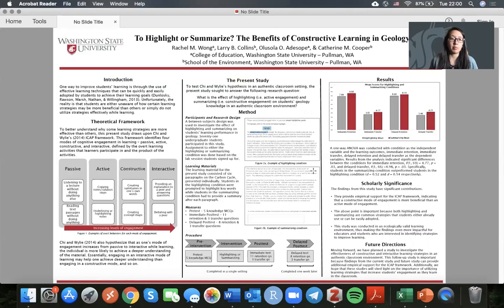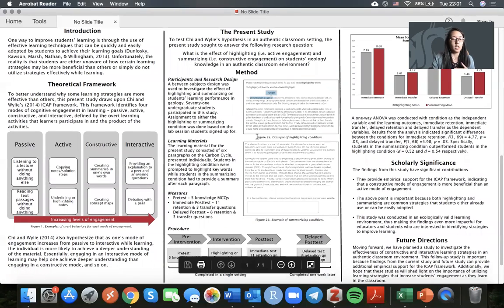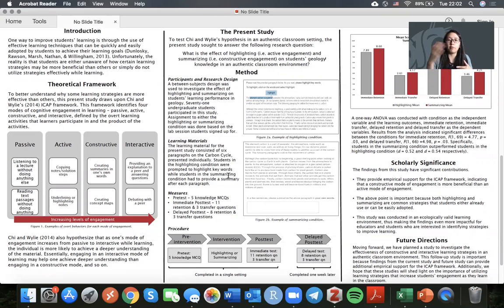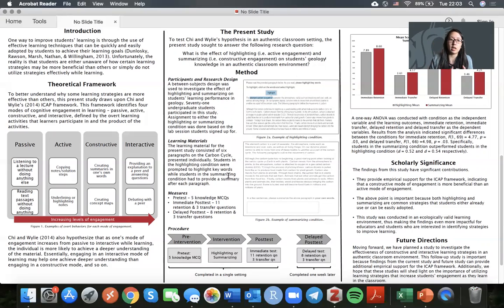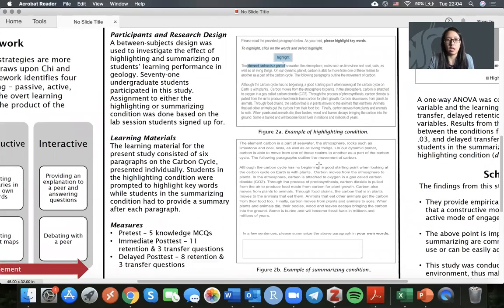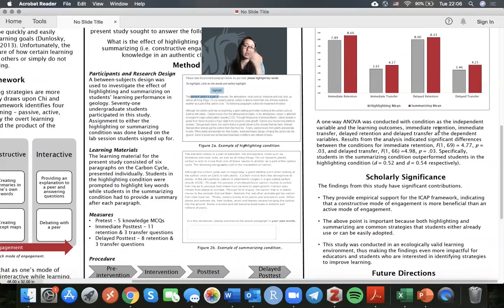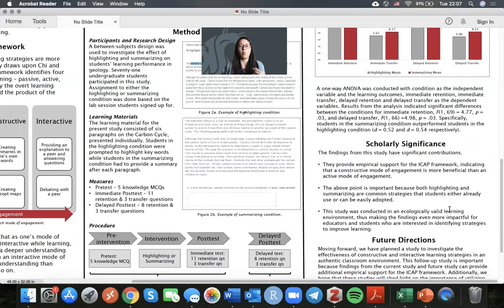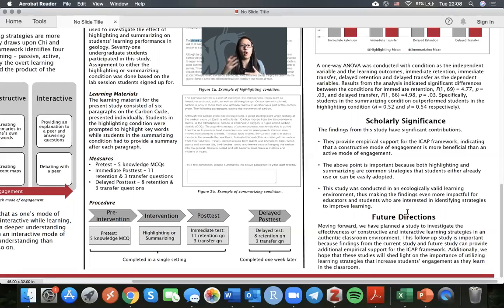To highlight or summarize the benefits of constructive learning strategies in geology